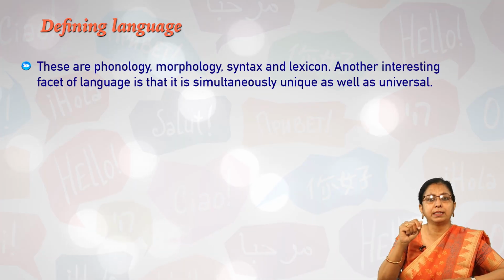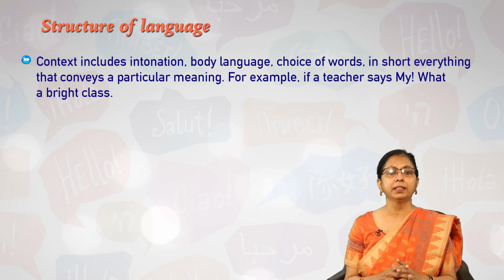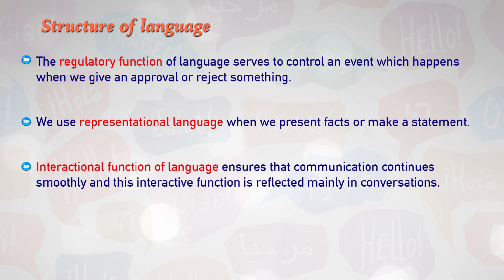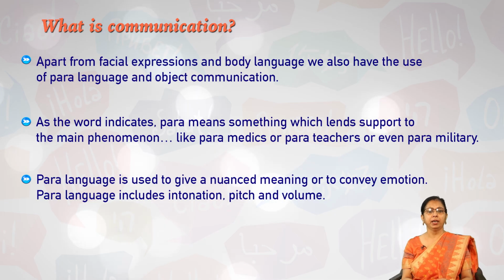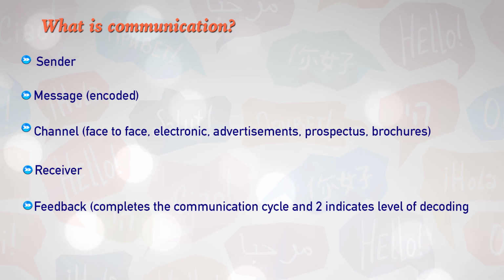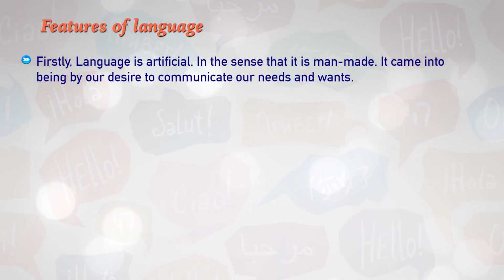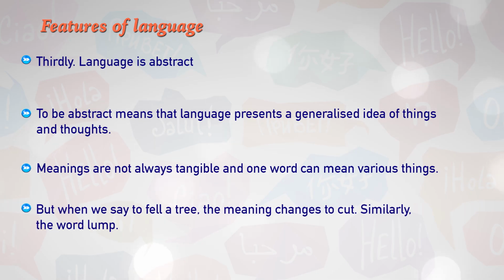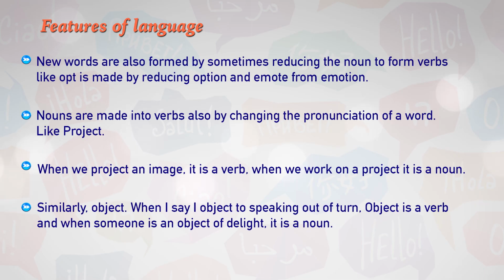Language as a tool for Communication: Features and Structure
The video explores language as a communication tool, covering its definition, features, and structure. It differentiates language from communication, compares human and animal communication, and highlights various functions of language, including emotive, directive, and creative aspects (0:10-23:39). Key features discussed include language being artificial, arbitrary, abstract, recursive, and productive.

Course Name: BES-124: Pedagogy of Science
Name of Presenter: Prof. Faiza Nadeem